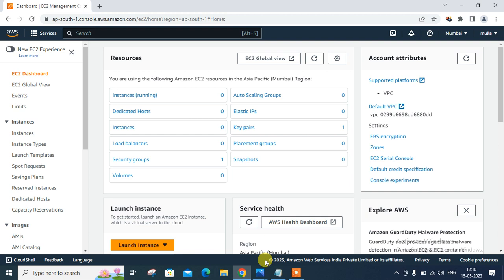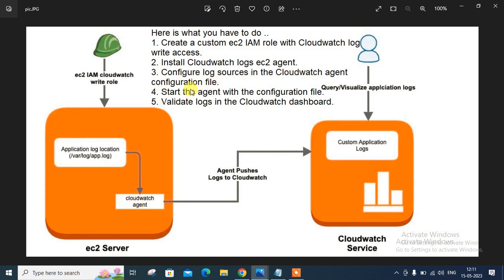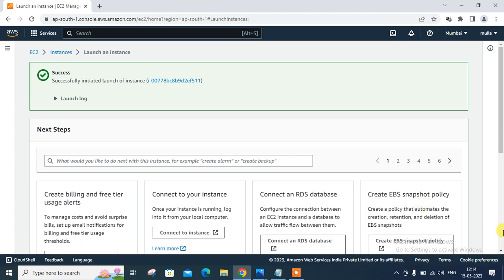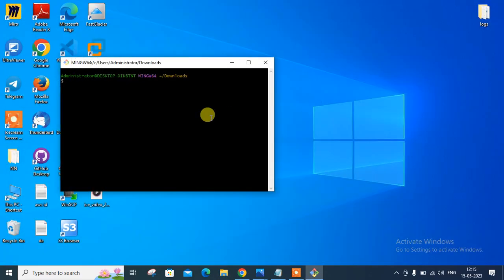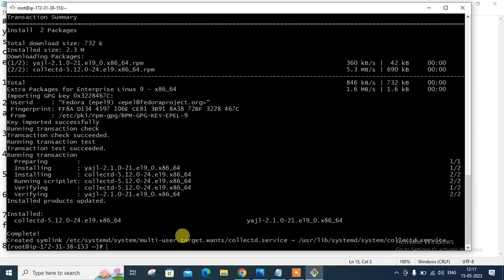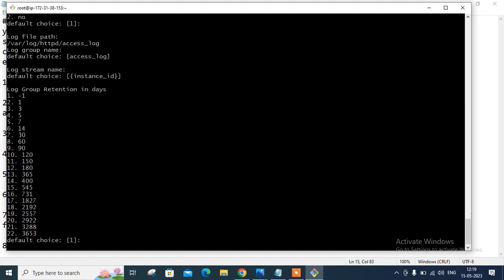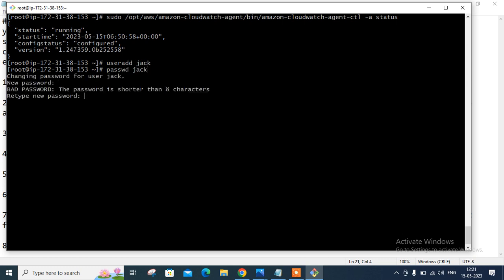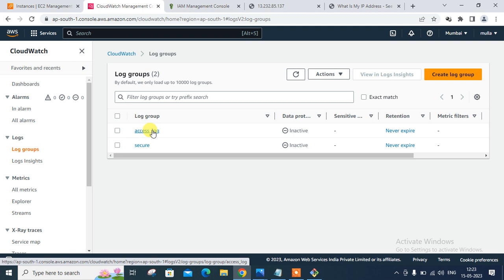Push EC2 logs to Cloud watch.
Hello Guys,

In this video i am going to explained you “How to push EC2 logs to Cloudwatch”.

If you need one place to store and manage your AWS logs, than Amazon Cloud Watch is the best place for this one. Cloud Watch is a handy feature that helps with event correlation and is critical in maintaining visibility within your technical infrastructure.